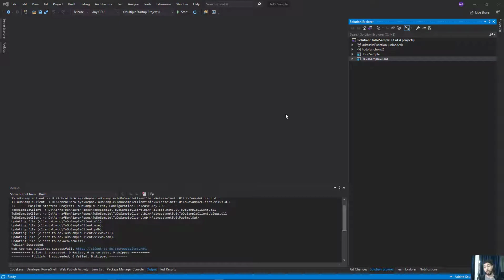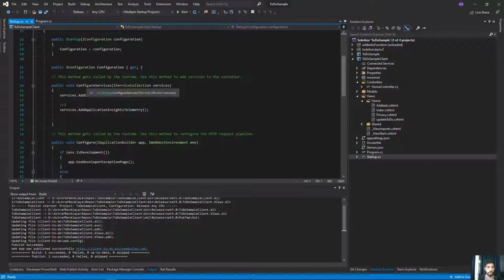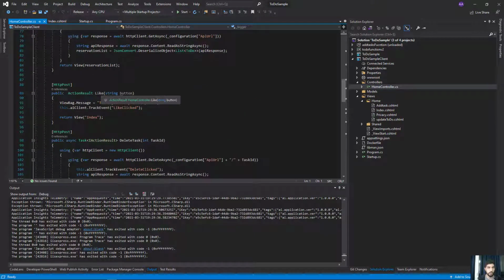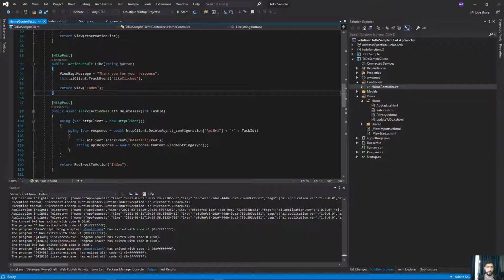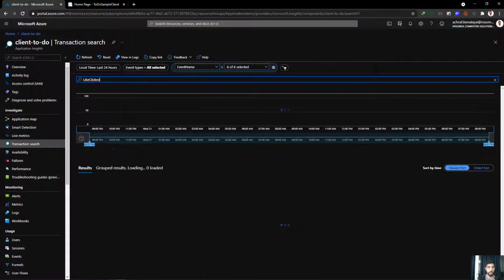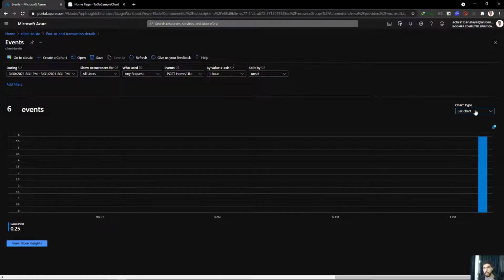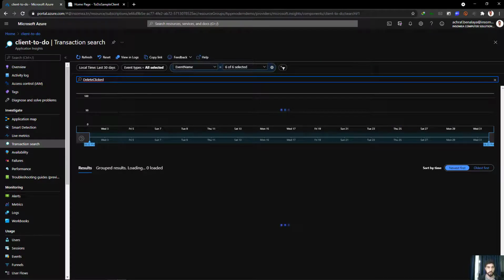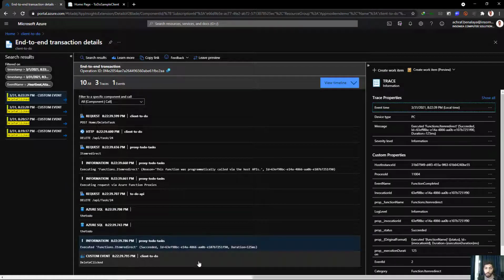Migrate and modernize your applications on Azure part 3-1 (application insights)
adding application insights